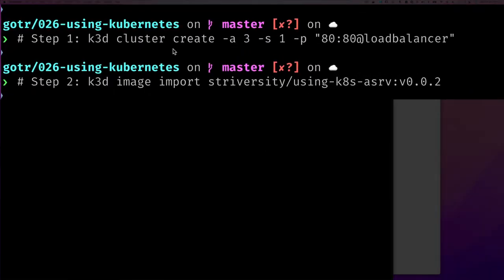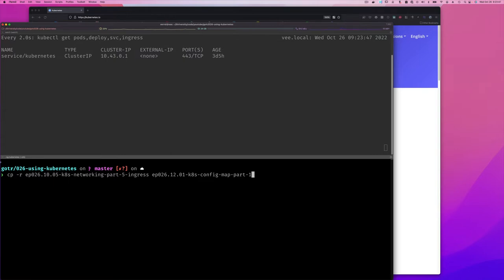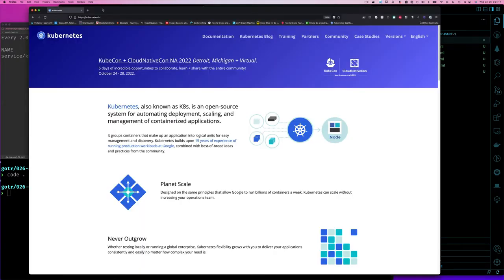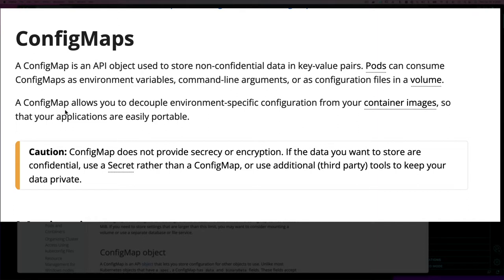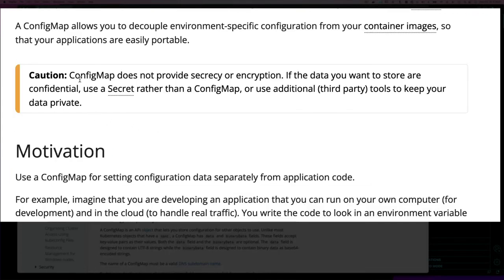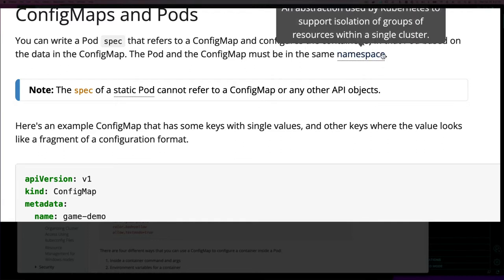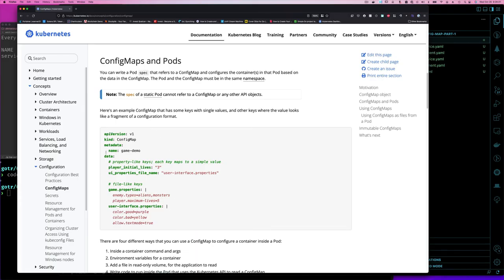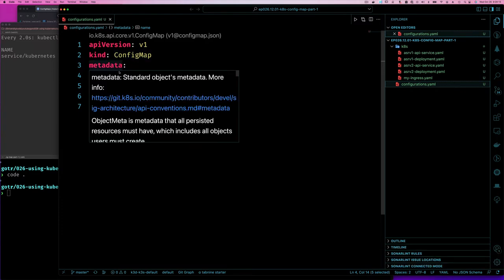ep26.12.1 - Defining and Using Kubernetes Config Maps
Let's dive into defining and using k8s Config Maps

Episode: 26.12.1